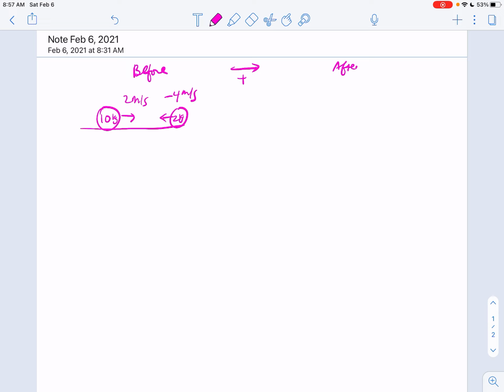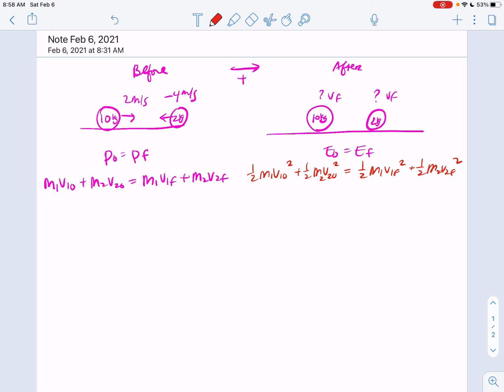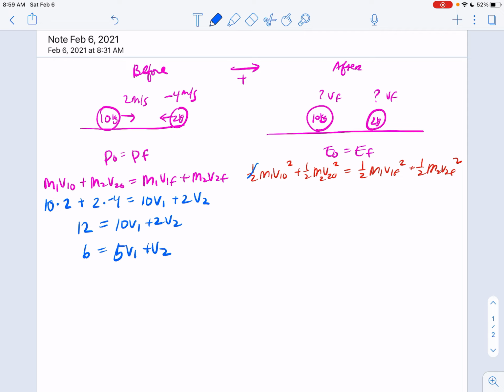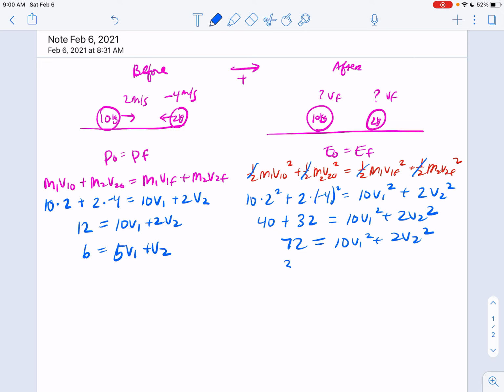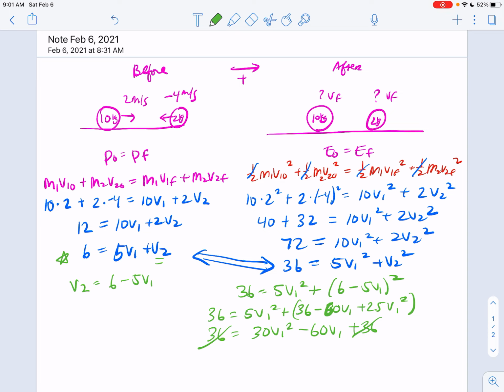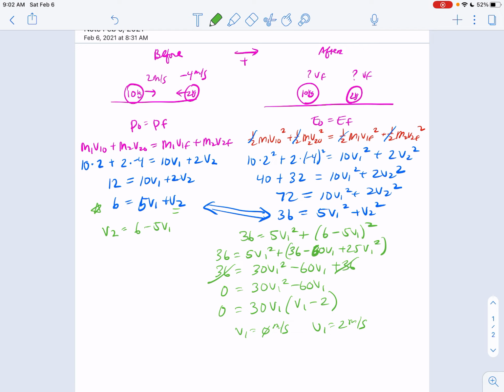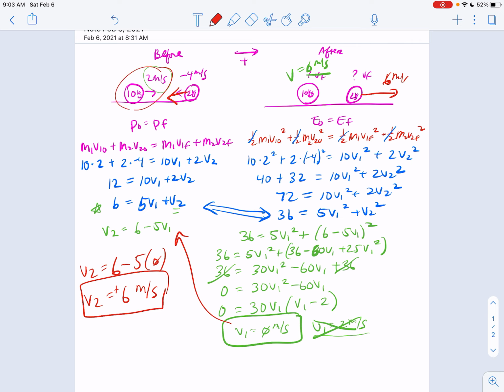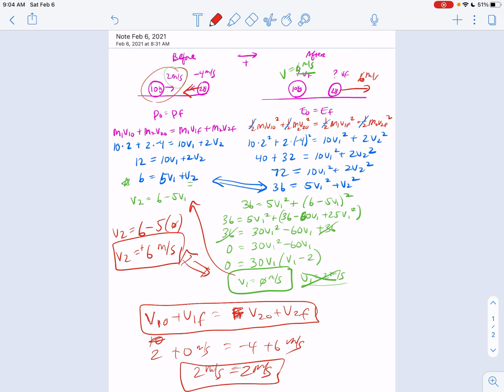AP Physics S2 Week 5 - Energy & Momentum Ex #1